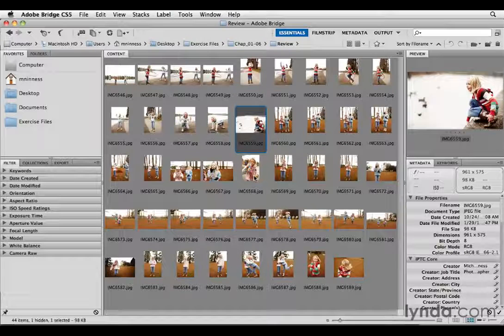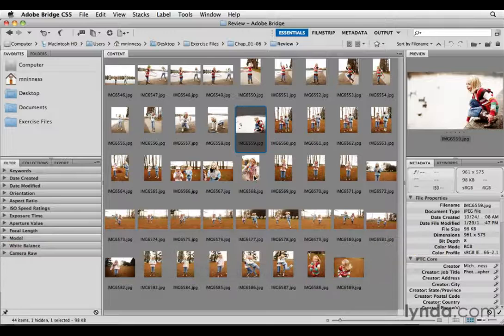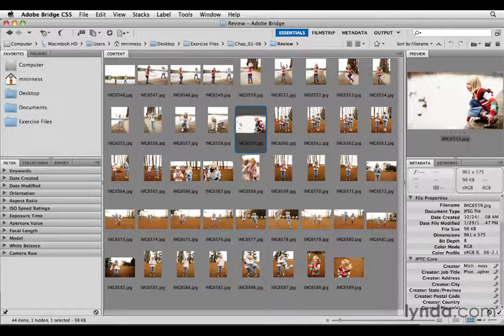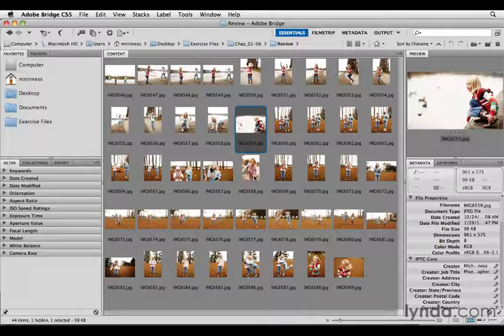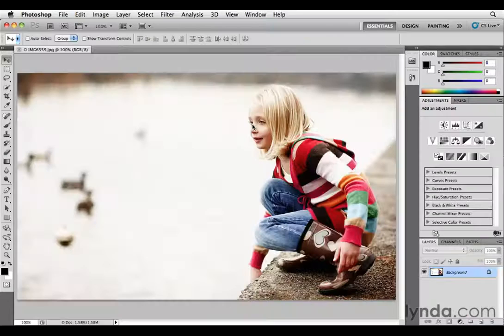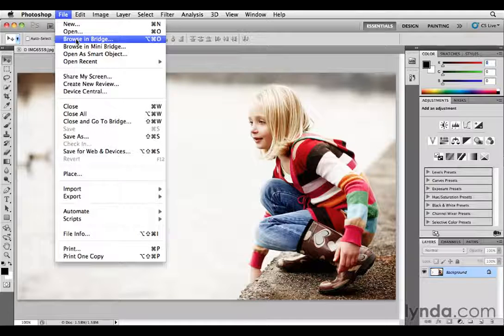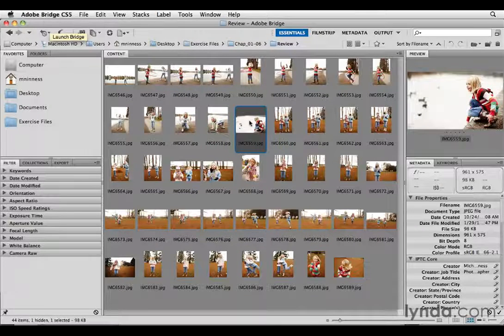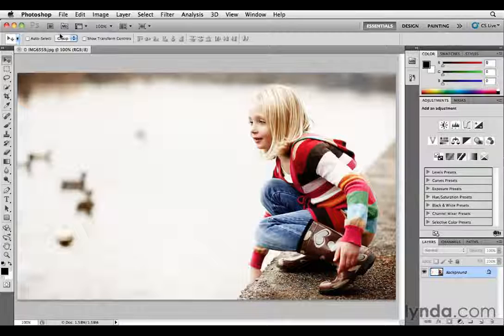Adobe Photoshop Tutorial - Bridge - CH 1 - lesson 2 of 8